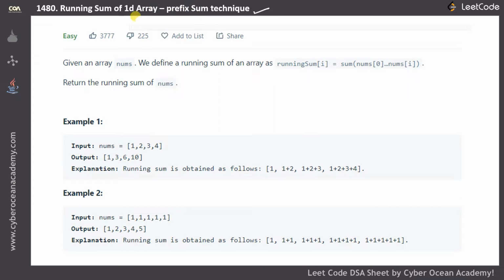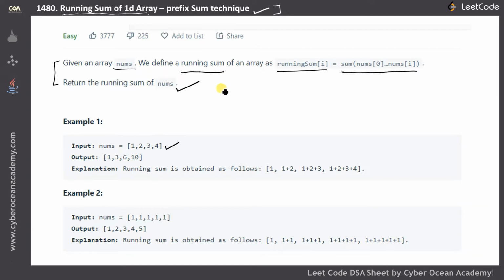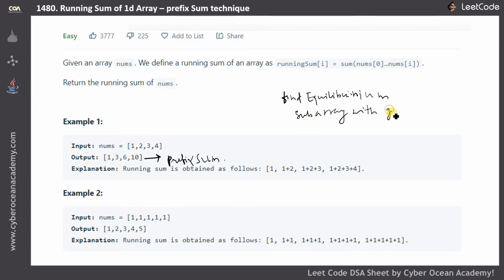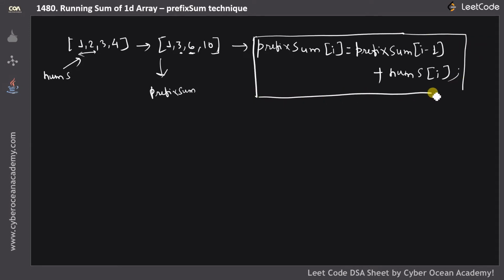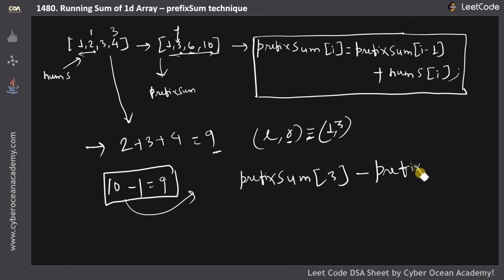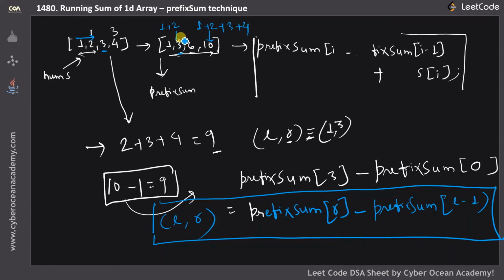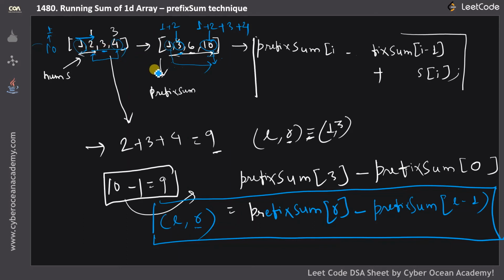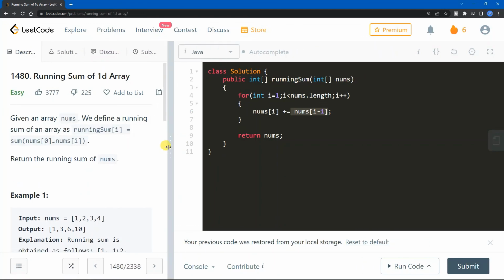Running Sum of 1d Array | Prefix Sum Array | Leet Code | DSA Sheet | Cyber Ocean Academy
In this Cyber Ocean Academy video we will solve new Array Problem
Running Sum of 1d Array.

Here we gonna learn new concept prefixSum technique.
if you are doing CP you have to know this concept.
we gonna use this concept to solve various problems;